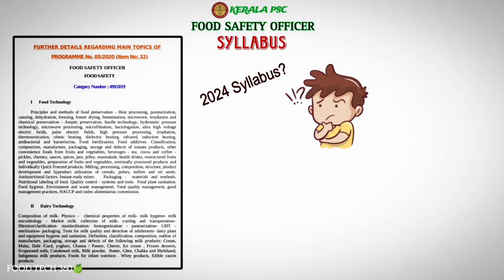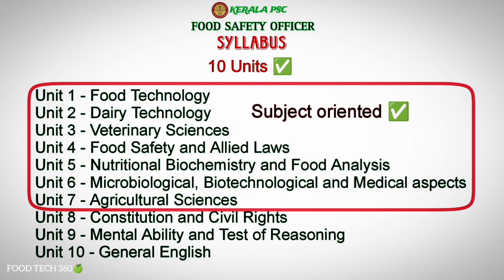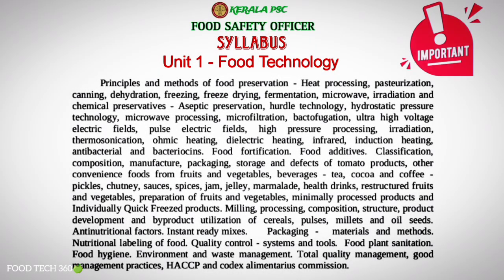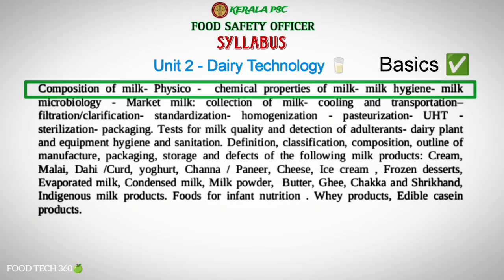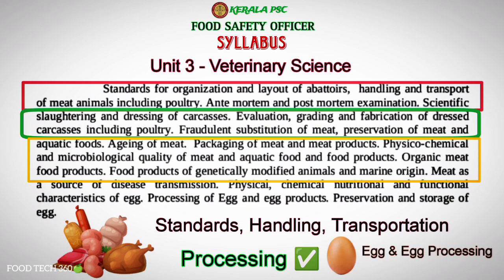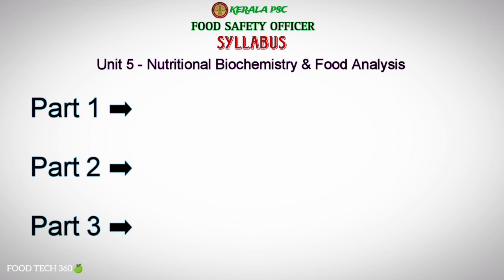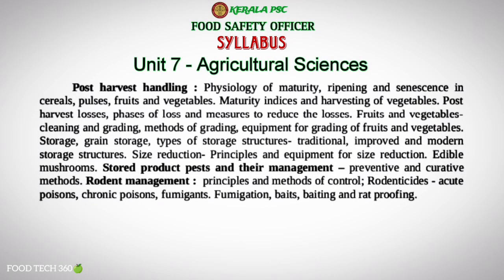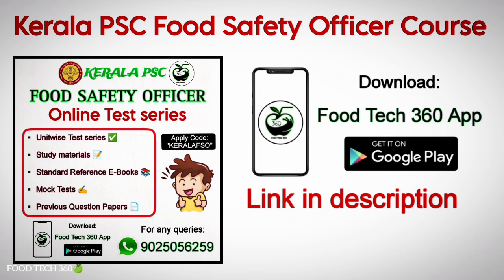Food Safety Officer Exam Syllabus (Previous year)| Kerala PSC FSO Exam Syllabus | അറിയേണ്ടതെല്ലാം‼️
In this video we have discussed the previous year Syllabus for Kerala PSC Food Safety Officer Exam.

Course Details:
✅ Unitwise Test series (As per New Syllabus)
✅ Short Notes on each topic 📝
✅ Full Length Mock Tests as per the Exam Pattern (from December onwards)
✅ Free Sample Tests & Notes available in the course

✨ For Special discount - Use Code ➡ "KERALAFSO" to get the course at just Rs. 799/-